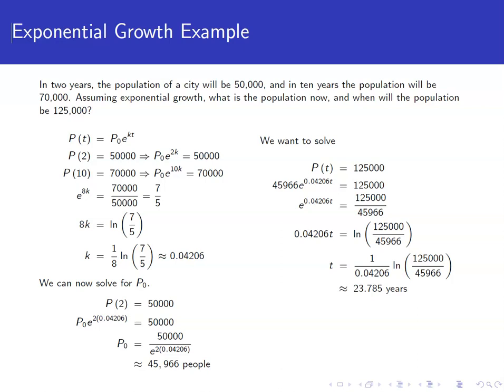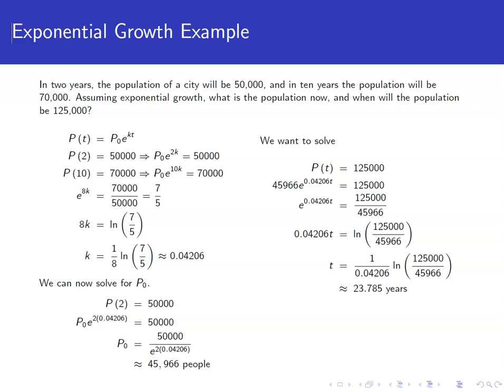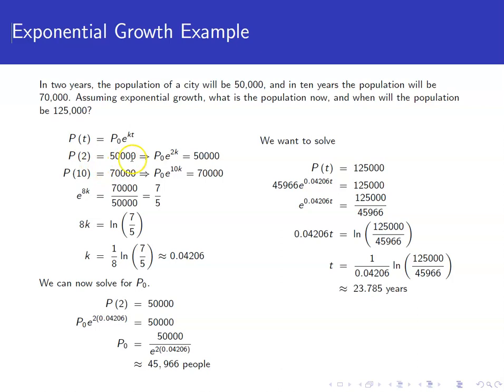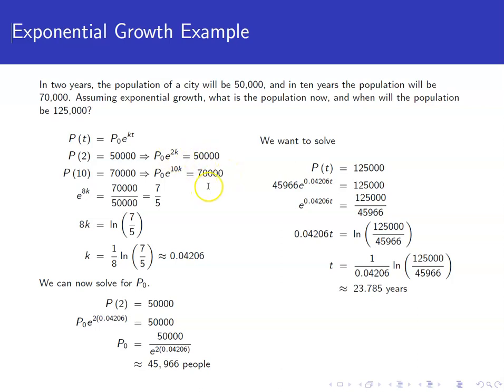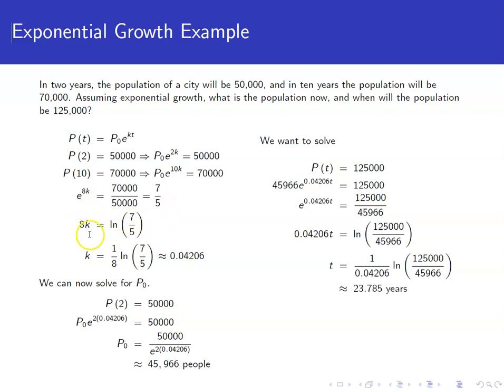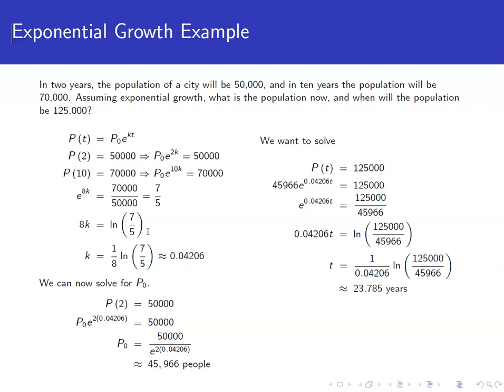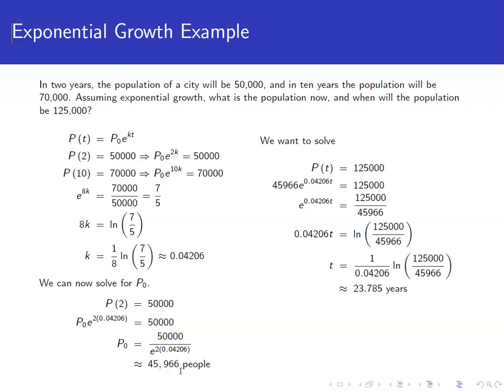Exponential Growth Example